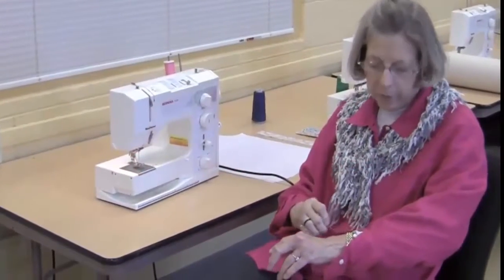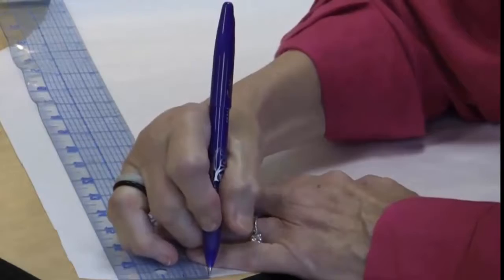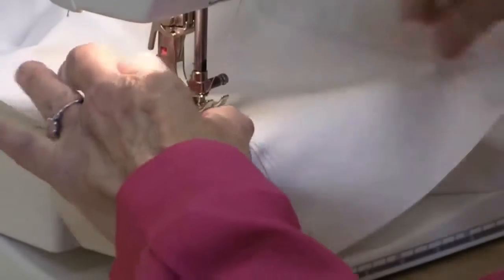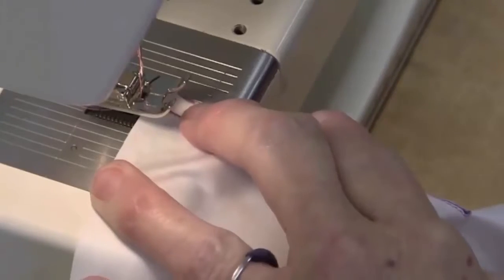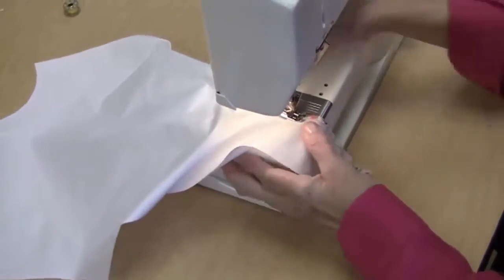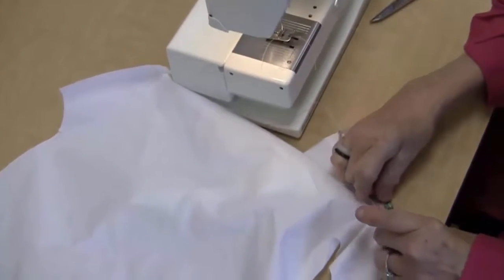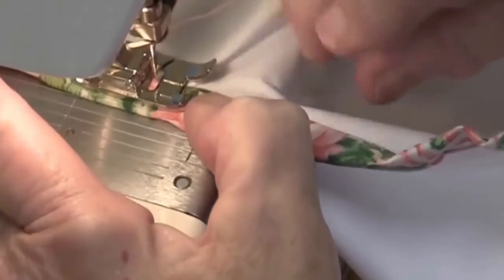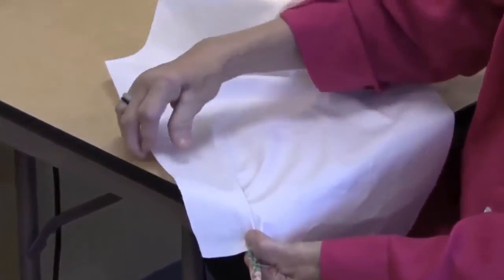17. Sewing a Placket to a Sleeve 2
How to sew a sleeve placket. Professor Curtis demonstrates the sleeve placket for basic garment and apparel construction.